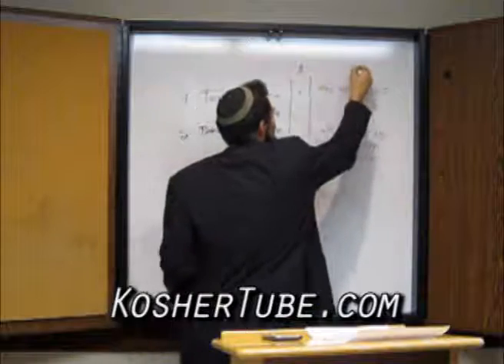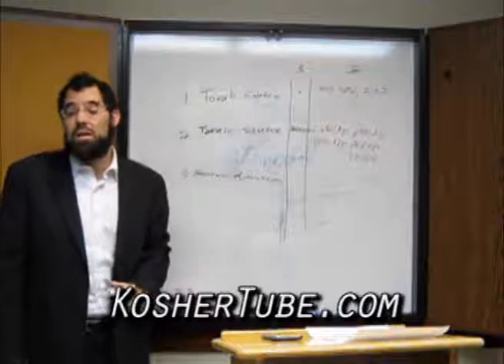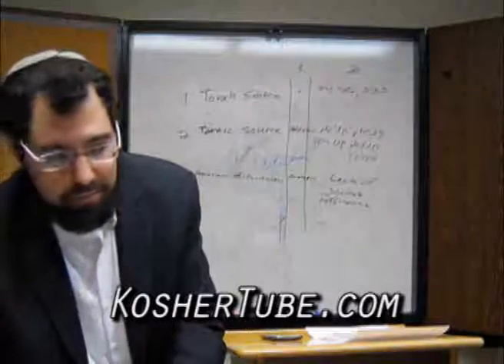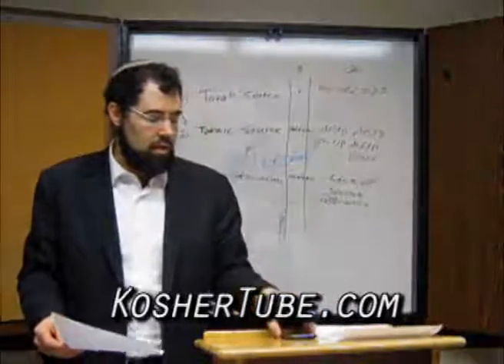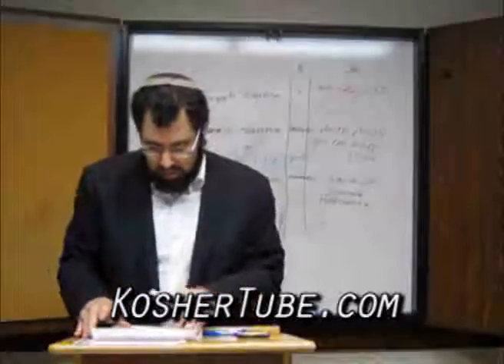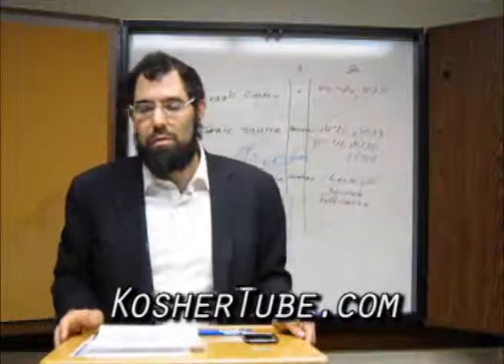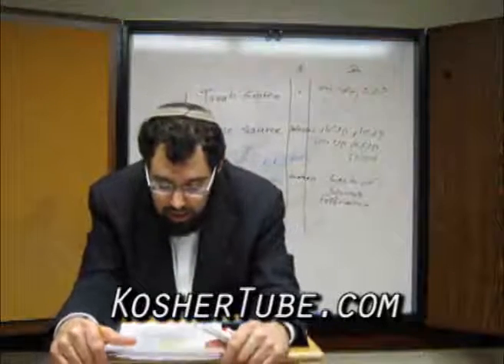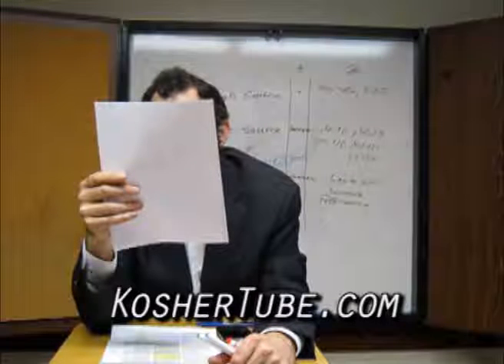Rabbi Yair Spitz - Intro to Talmud (Plytime - 2015 01 22)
on Fri Jun 23 06:41:49 EDT 2017